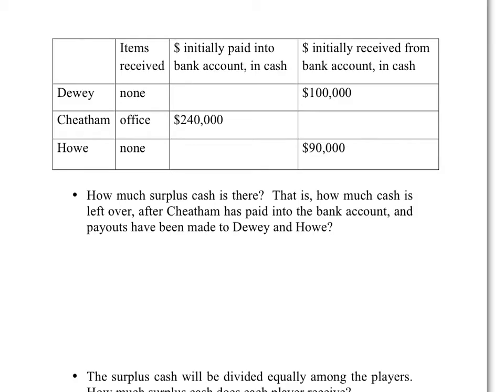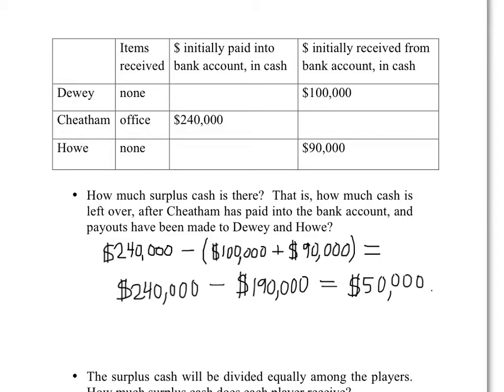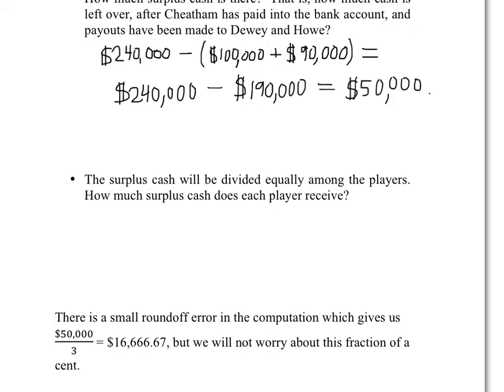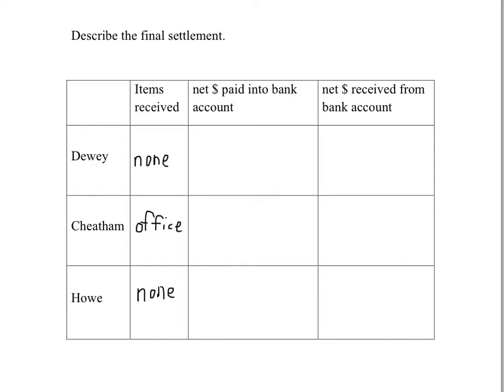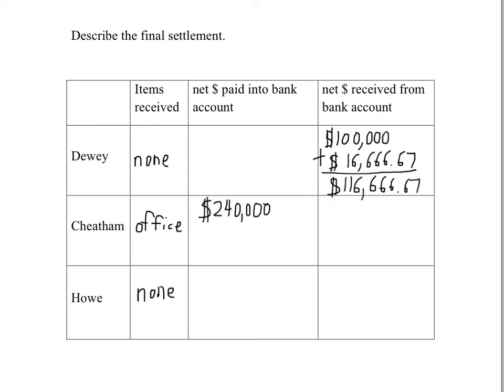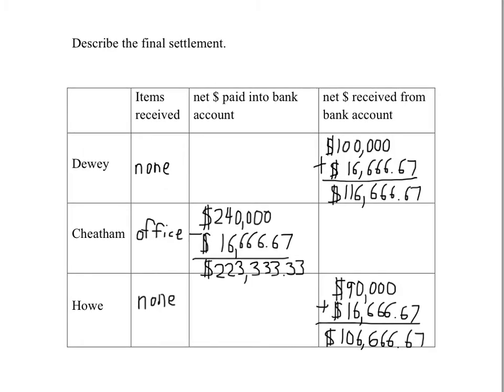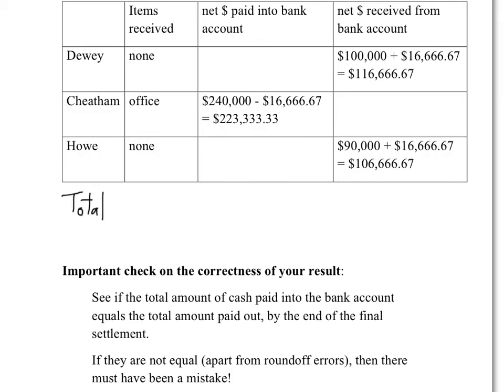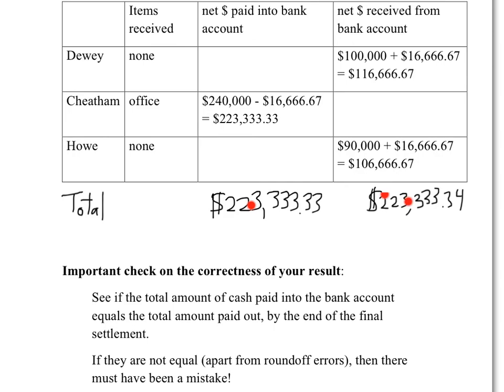Math 103 Fair Distribution 02: The Method of Sealed Bids, continued